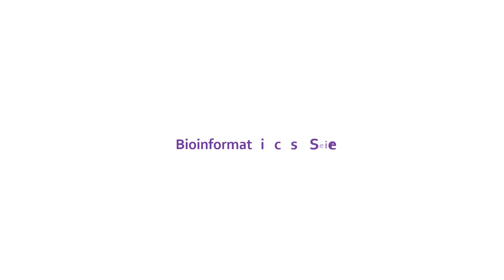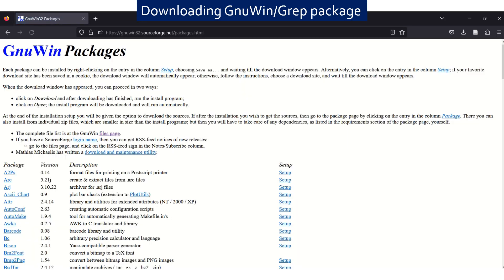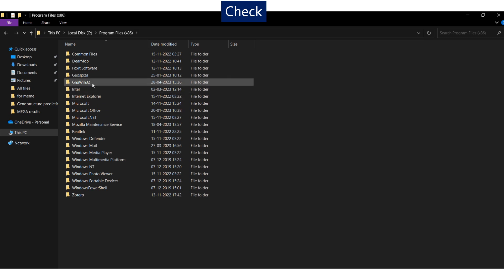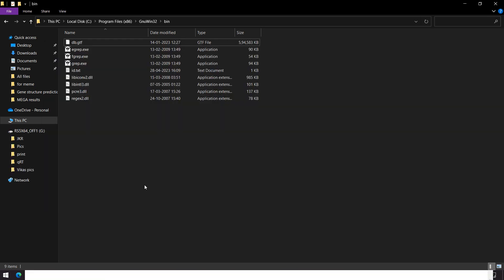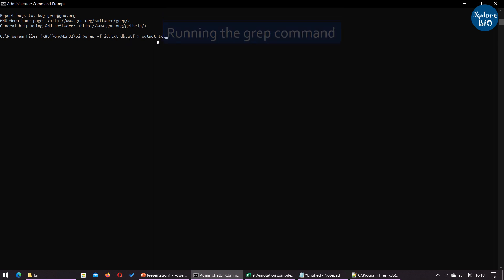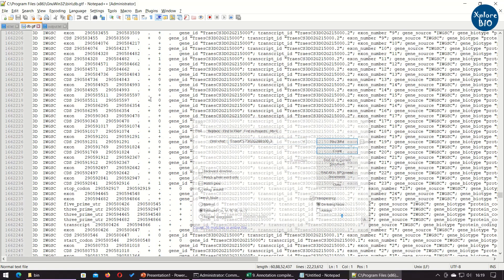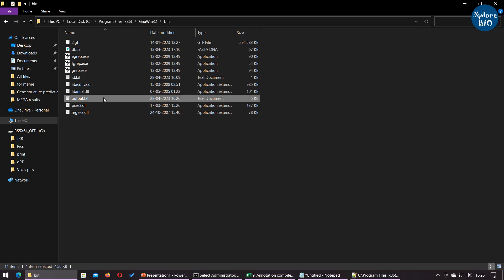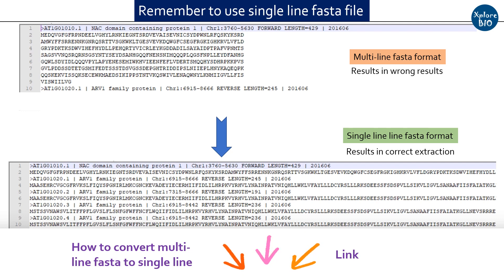How to use grep command on Windows? Extract multiple sequences using grep/GnuWin.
Want to extract annotations or sequences of multiple query genes or proteins using IDs or text from a huge database file? Watch this quick tutorial to easily extract all the desired information from large databases on Windows. Do it yourself even without the knowledge about programming or scripts.